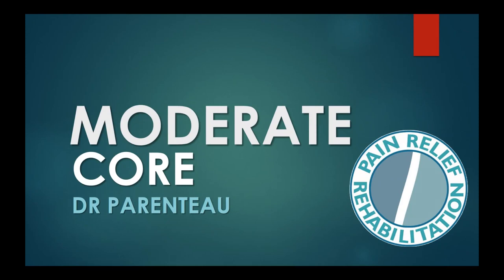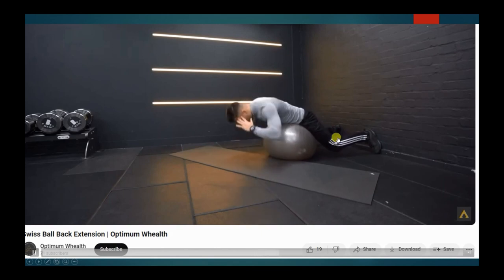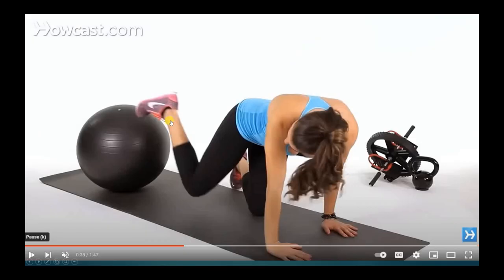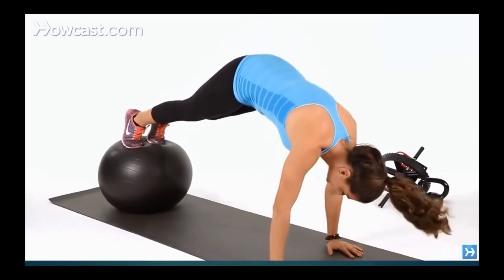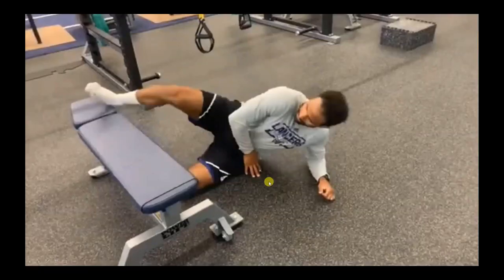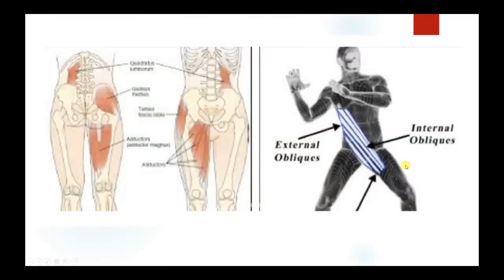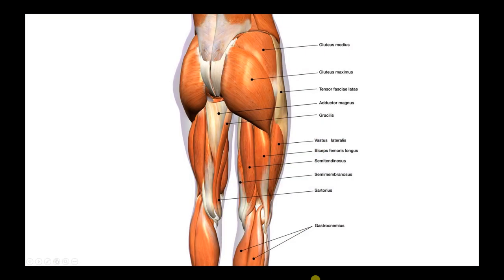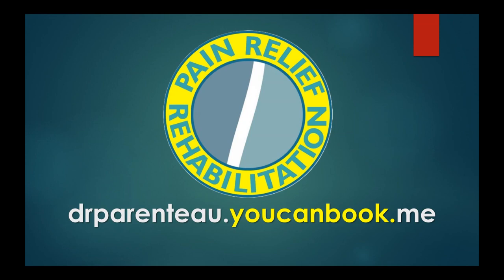Moderate Core Program - Dr Parenteau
Please see our short video for an example of a moderate core exercise series.

Make sure you're not injured and have been properly instructed before trying such a routine.

BOOK YOURSELF ONLINE:
drparenteau.youcanbook.me